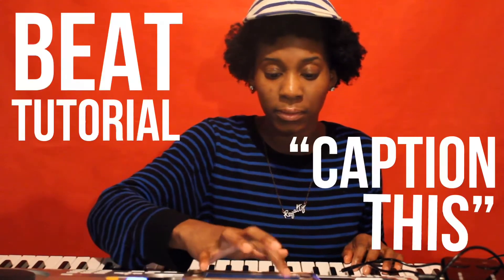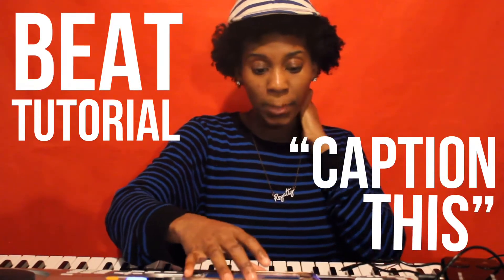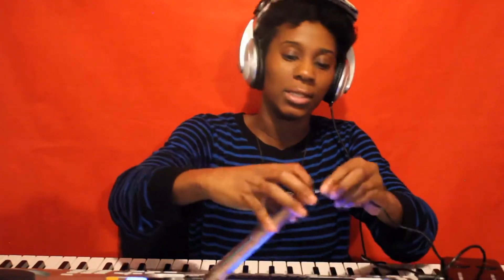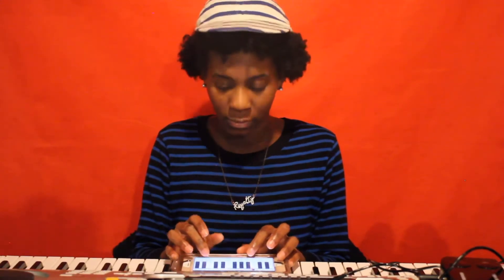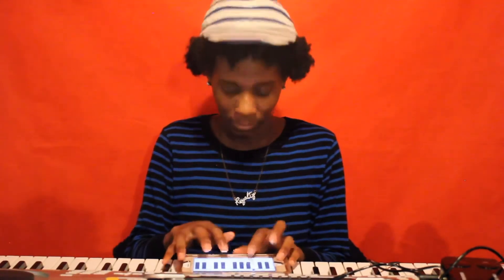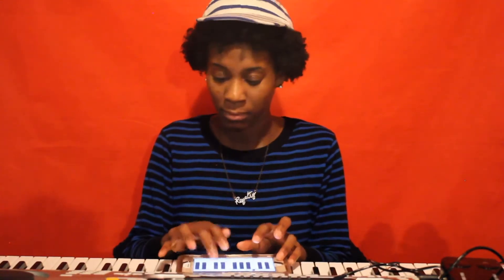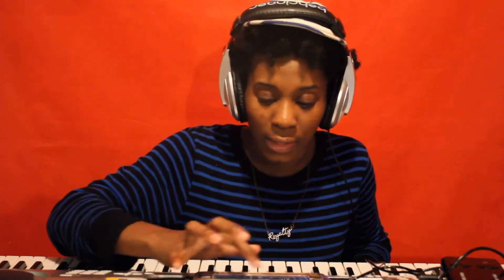“Until Then...”Making Caption This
NEW MUSIC ALERT 7/24/2020
“Caption This”

Be sure to follow me on your fav social sites @L3XDIVINE and hit the notifications!

This year God has brought my passion for production back. He showed me that I always had the ability it just needed to be nurtured. So more beat tutorials coming soon!

It was my first time making a beat tutorial and i don’t have all the gadgets yet for a smoother tutorial but it’s otw! I hope you enjoyed the making of “Caption This”

“Caption This” is me breaking my silence of all I’ve been seeing lately in regards to the times, racial tension, and culture.